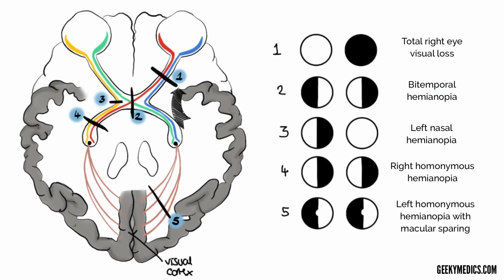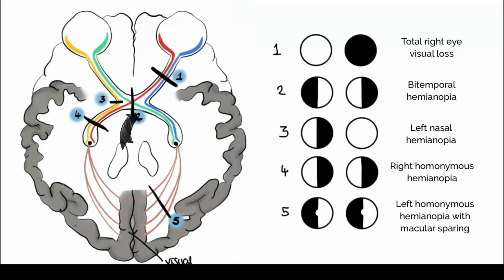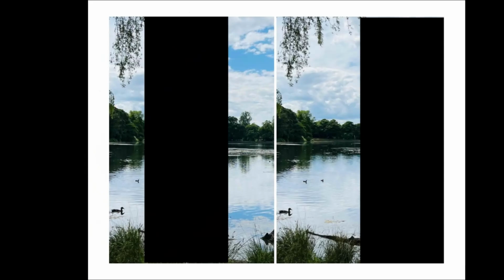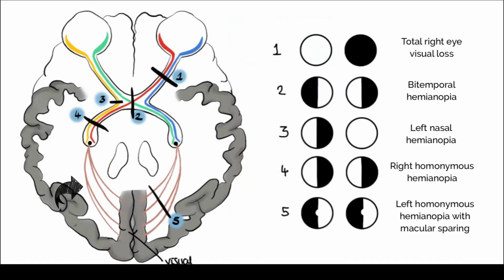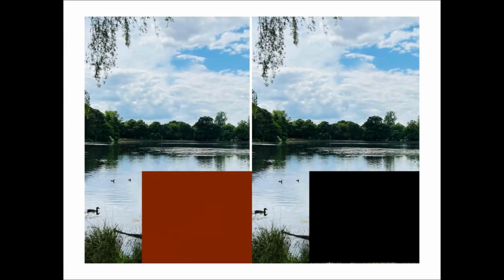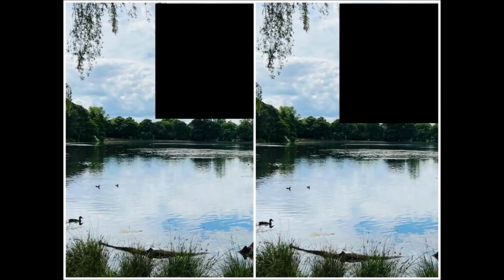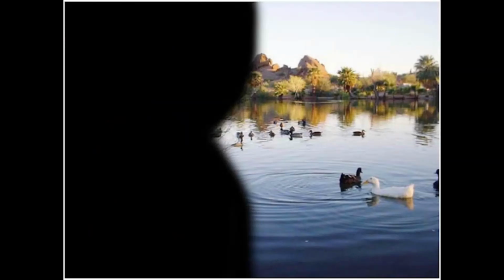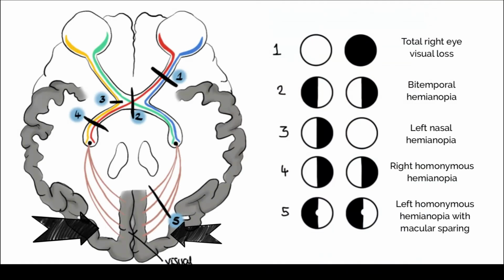Visual Field Defects (Explained with Examples)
Introduction: I am a Doctor working Acute Medicine in NHS with almost 4 years of experience in Medicine.

Visual field can be compromised by a wide range of conditions affecting either the optic nerve or the neural pathways transmitting visual information to the brain. These neuro-ophthalmic diseases can originate at any point along the visual pathway, from the optic disc to the occipital cortex.